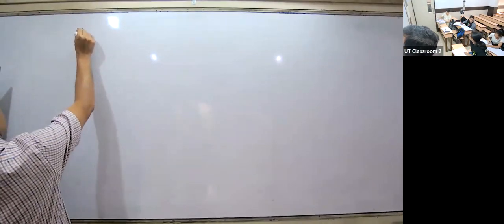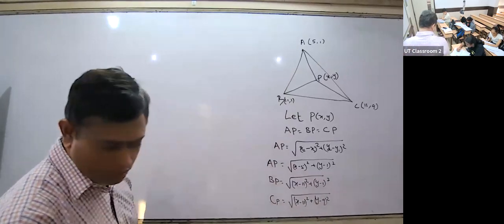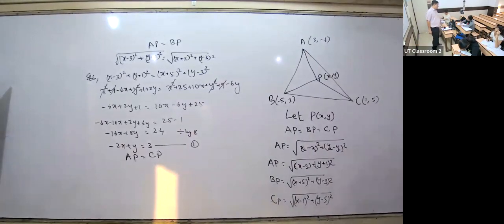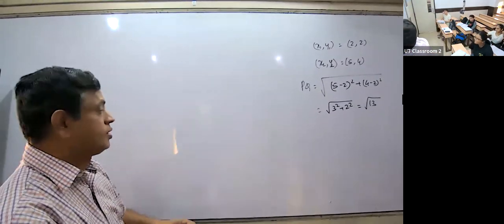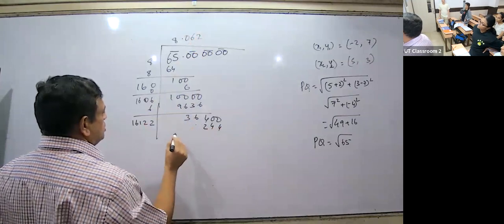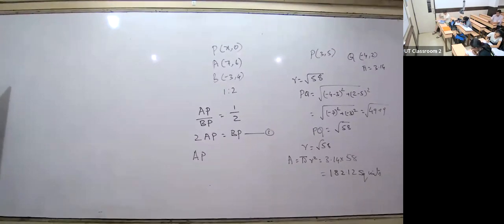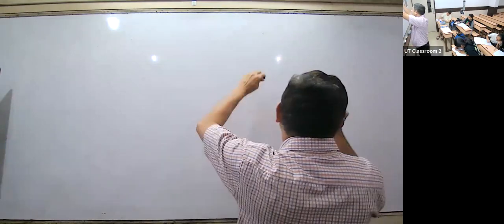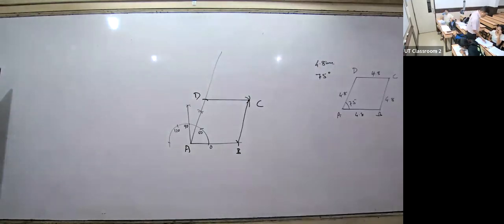KHR23 - IX ICSE MATHS BG 26/12/2022 - Solution Of Right Triangles/ Complementary Angles